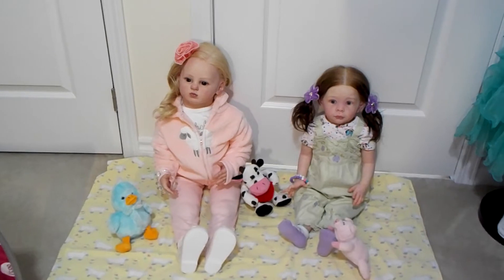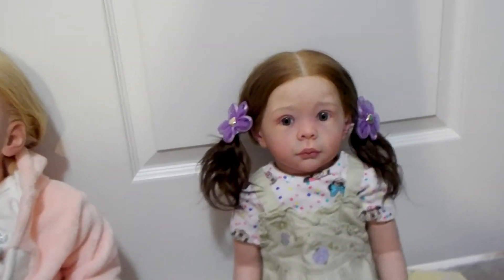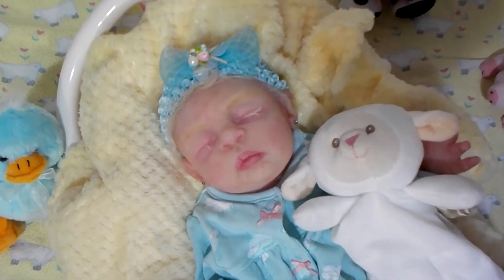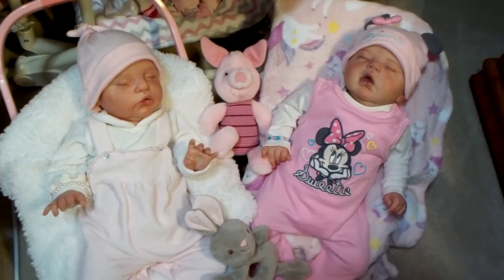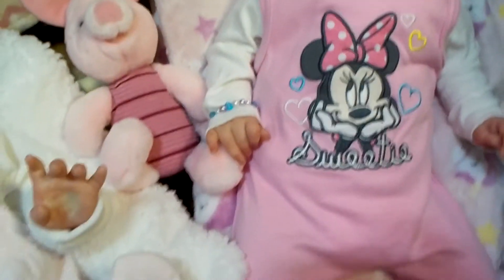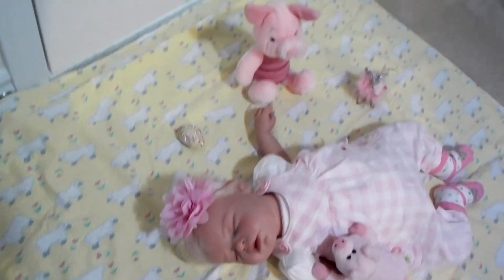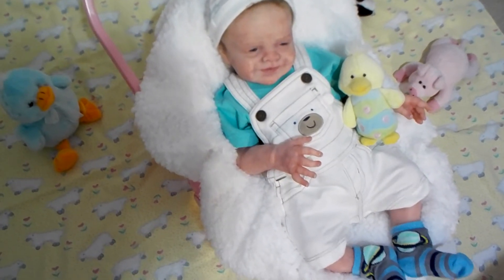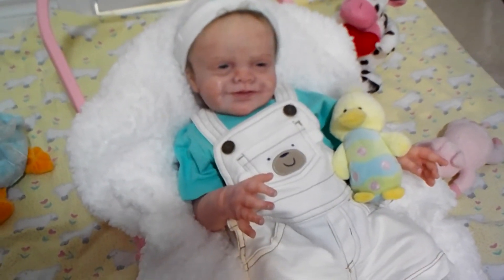Reborn Silicone Theme Thursday On the Farm Overalls ( Adults Only)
This video is not for children under the age of 13. It is intended for adults who love  adult collectible reborn and /or silicone art dolls.